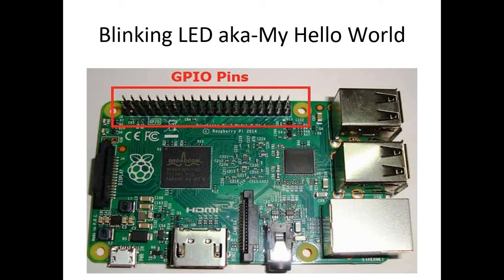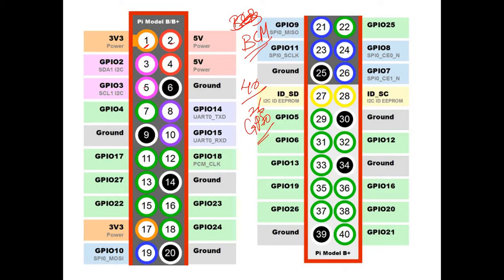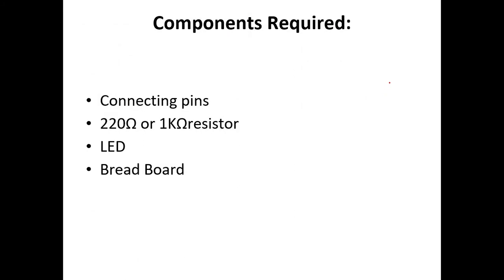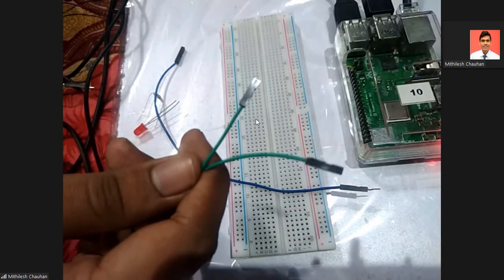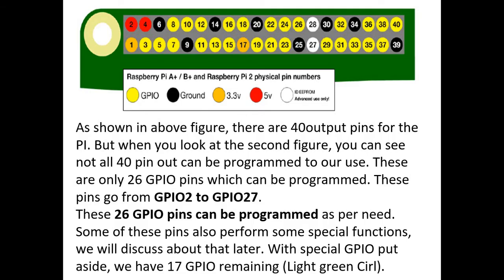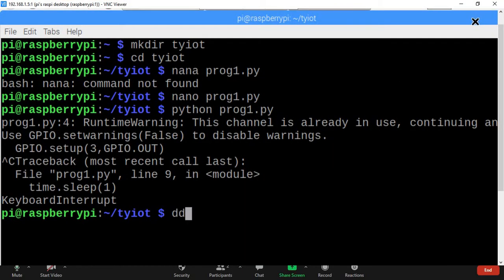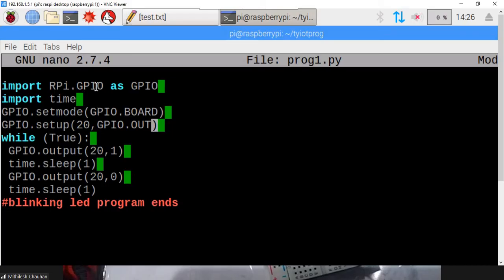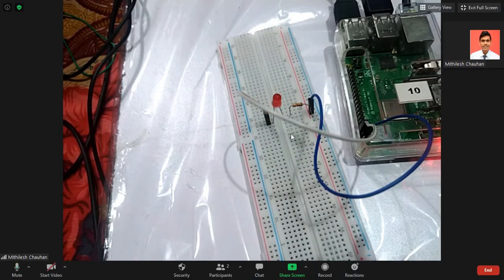TYIT Sem 5: IOT: Raspberry Pi -led blinking part1board mode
Aim: Interface Raspberry to blink led